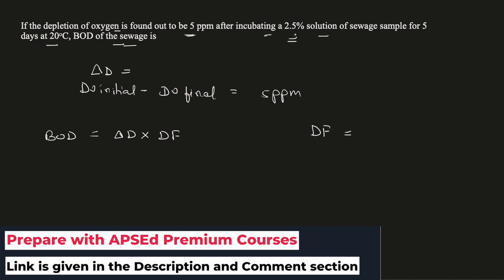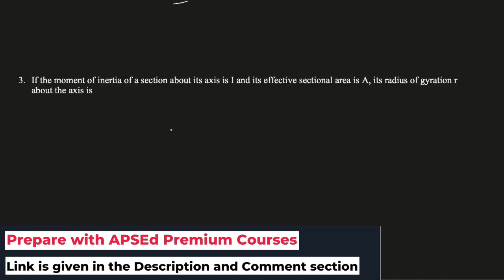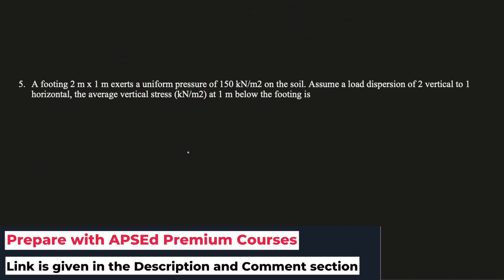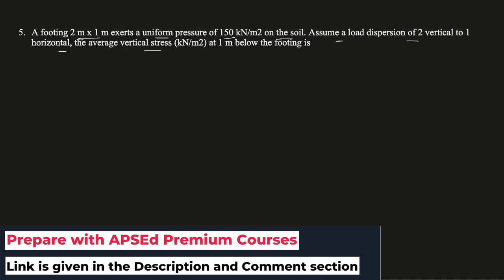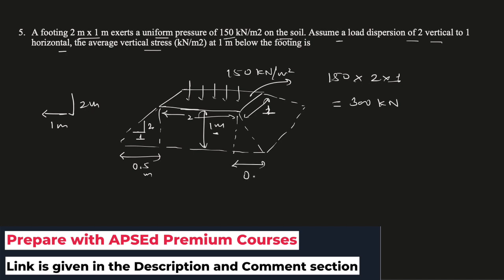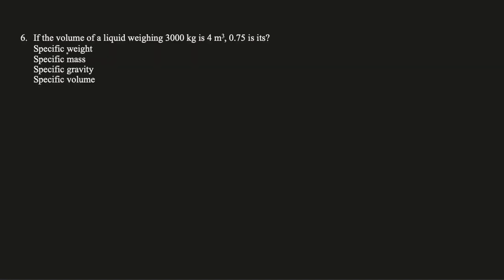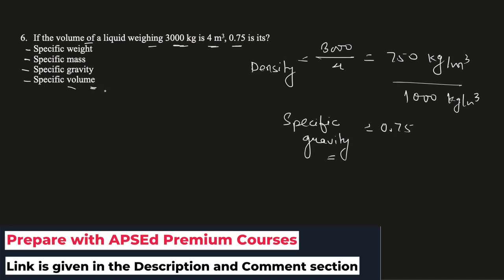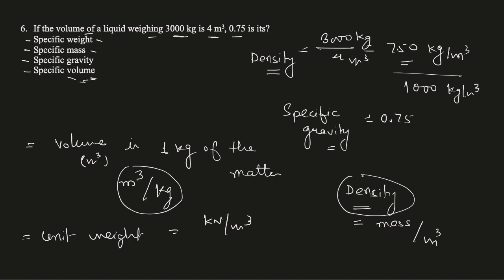Weekly Quiz #1 | Civil Engineering | GATE | ESE | SSC JE | RRB JE | APSEd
Start your preparation journey with APSEd

today for Simple, Quick & Easy Lectures
Learn with APSEd and score high!

Resources & Links
Get access to all in one place from our study packages
▸ Video Lectures & Study Material
▸ Practice Questions & Mock Tests
▸ Assessment Tests
▸ Formula Cards
▸ Exclusive Doubt Support

Learn with APSEd and score high | Simple, Quick & Easy!